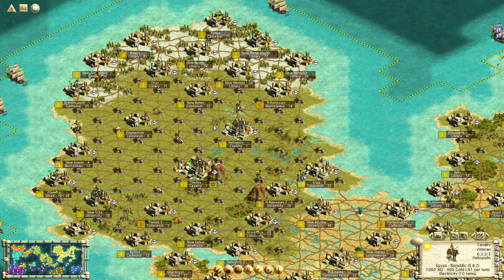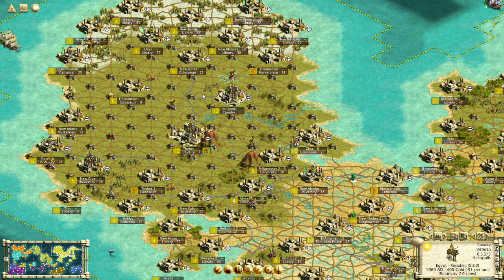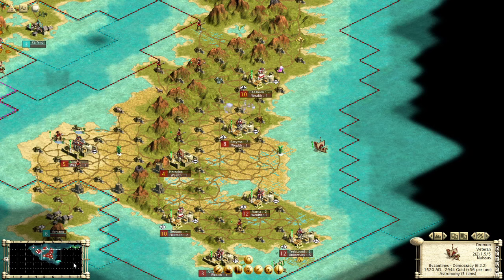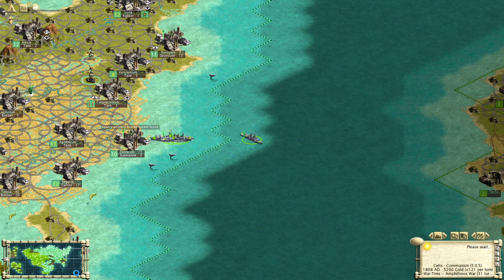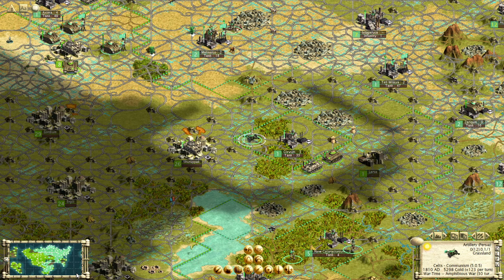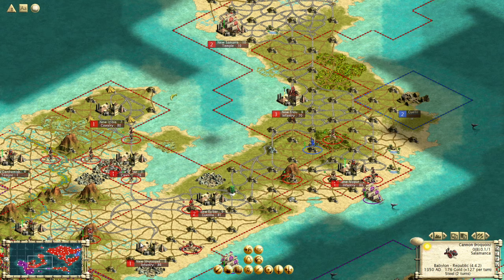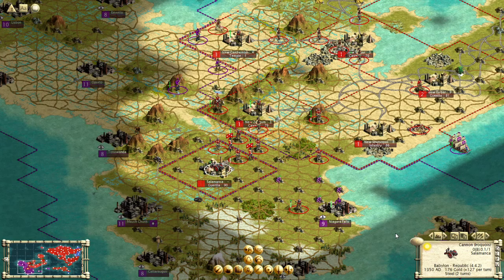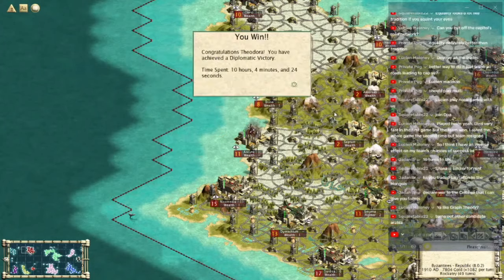Ranking The Victory Conditions In Civ 3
This does not include wonder victory, city elimination, regicide, or other conditions that aren't part of the default rule set.

I stream Sundays at Noon EST here on youtube!